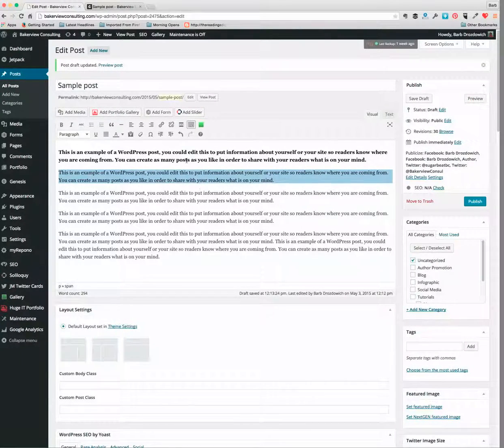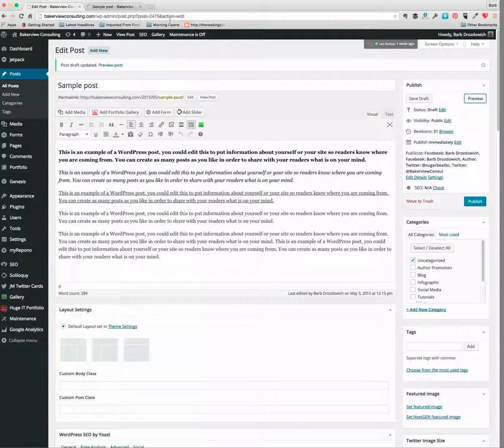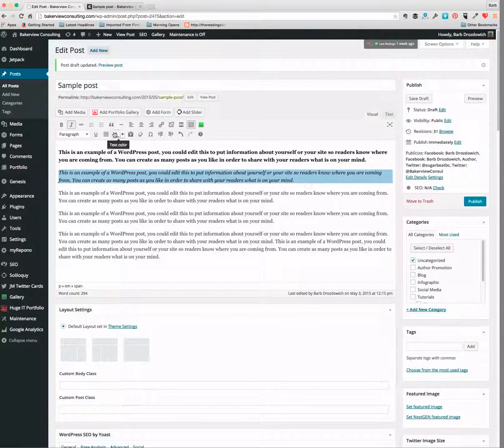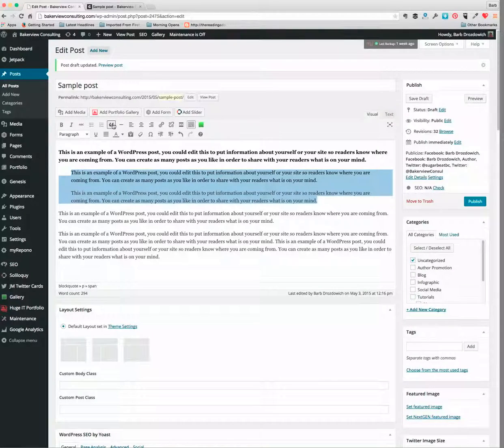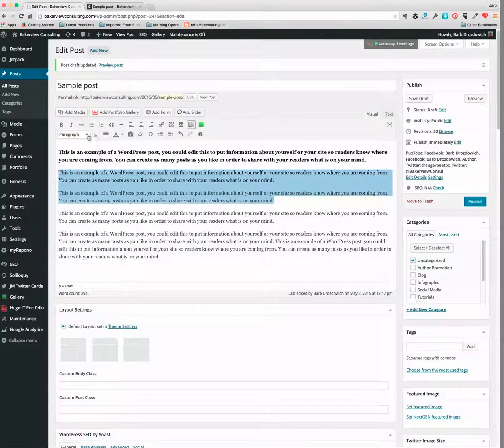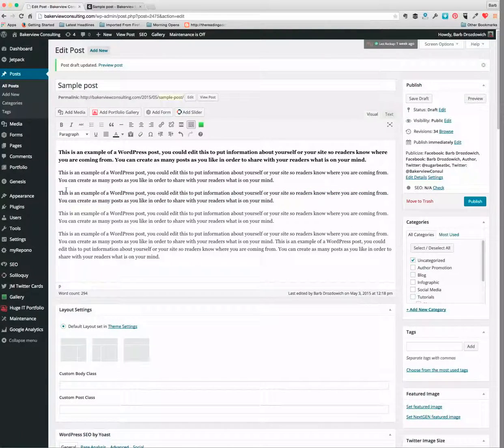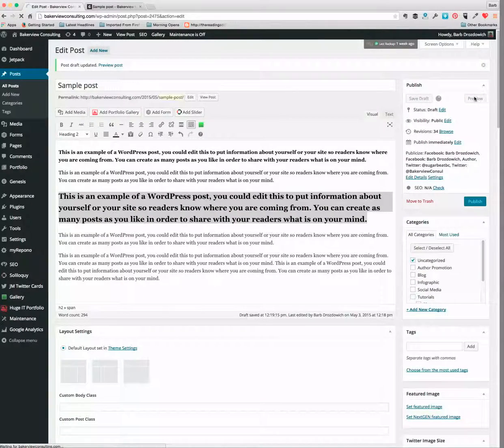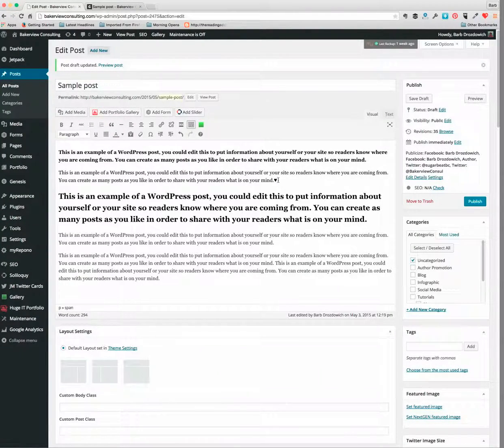Formatting Text In WordPess Posts or Pages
This video explains in just a few minutes how to use all the various formatting capabilities available on WordPress for creating interesting posts or pages.